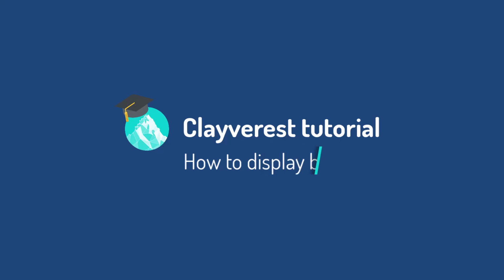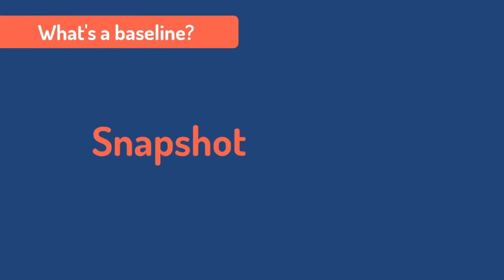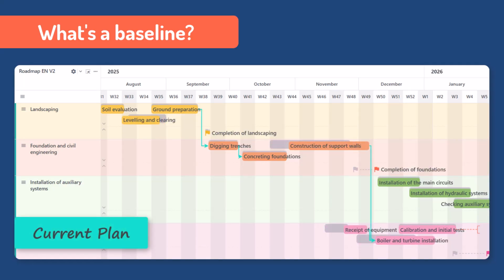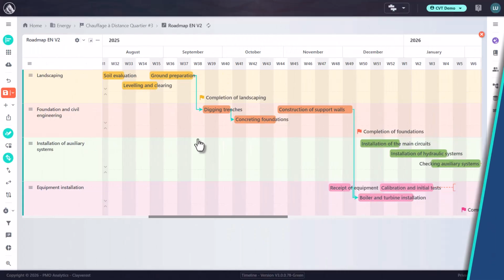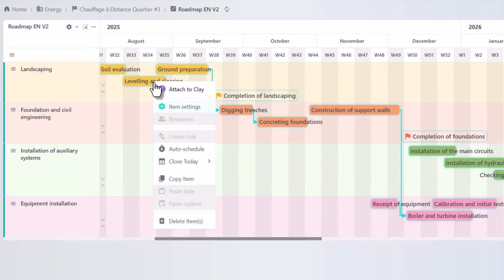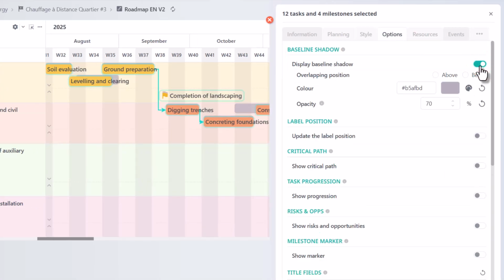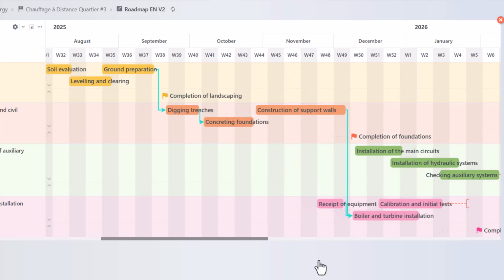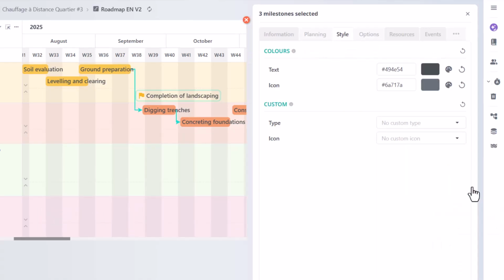How to display baseline?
In this tutorial, you'll discover how to:

- Display baseline dates alongside your planned schedule
- Understand the purpose of a baseline
- Customise the baseline's position, colour and opacity
- Display the baseline for all items or only selected ones

Displaying baseline dates makes it easy to compare your reference plan with your current schedule and quickly identify any deviations.

Explore our channel for more Clayverest tutorials, tips and best practices.